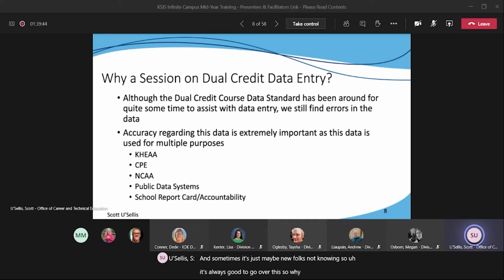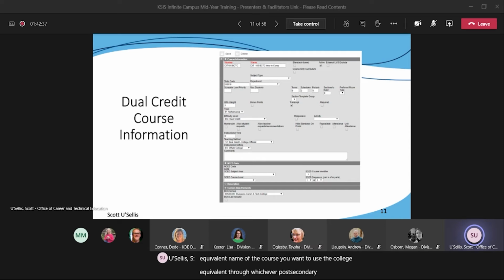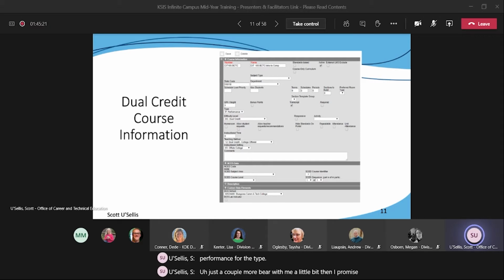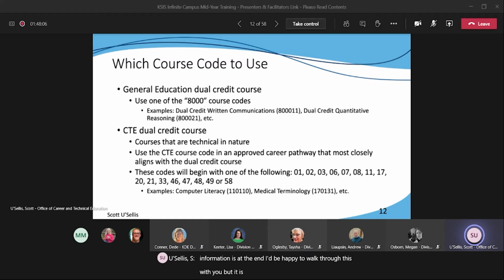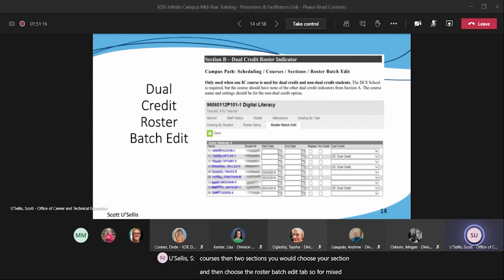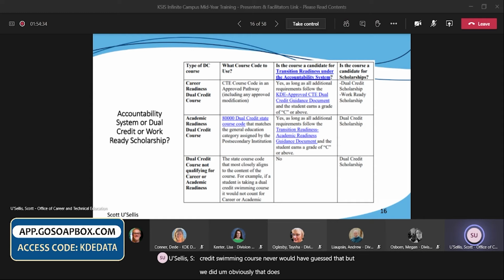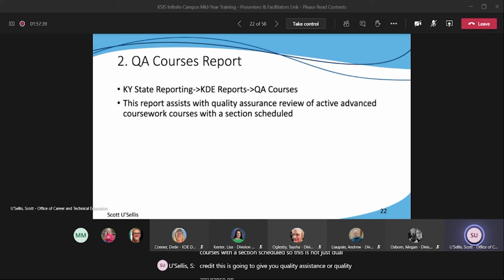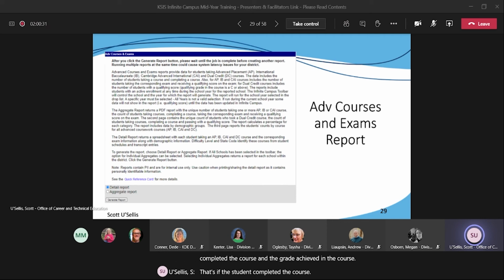KSIS 2020 - 2021 Mid-Year Training: Dual Credit